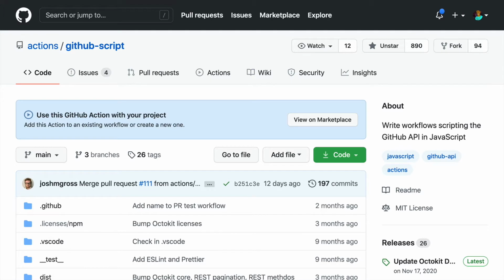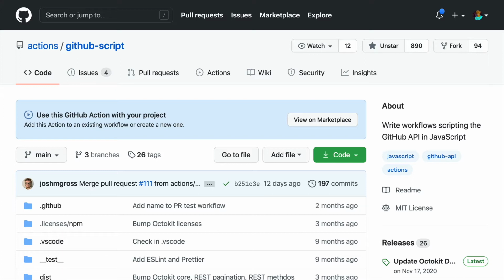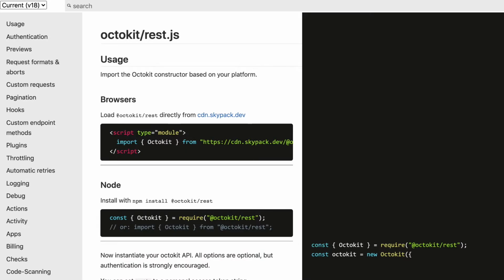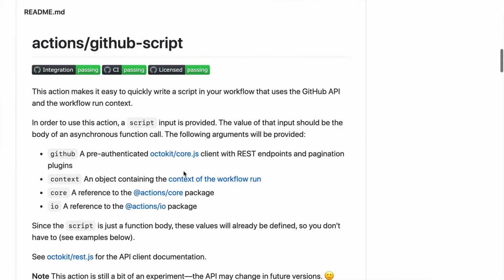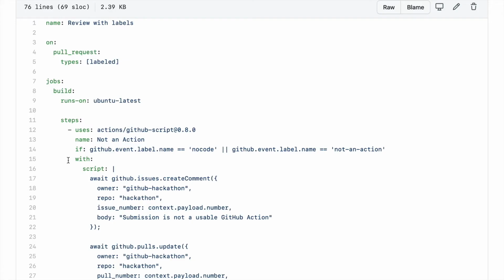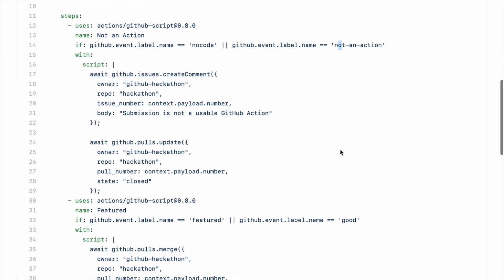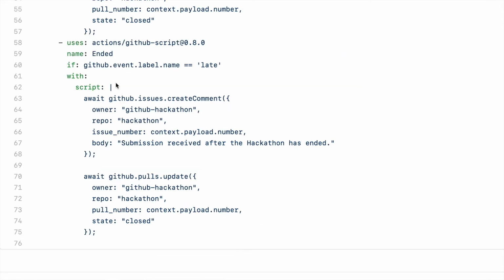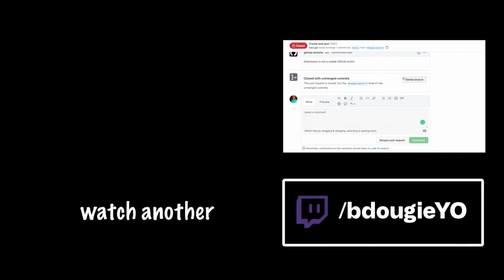Automate your PR reviews with GitHub Action scripting in JavaScript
GitHub Actions is a combination of primitives for users to quickly ship integrations for their repos. Some of these primitives include the API, webhooks, and authentication.

In this post, I am going to focus on the API and actions/github-script. This video makes it easy to quickly write a script in your workflow that uses the GitHub API and includes the workflow run context.